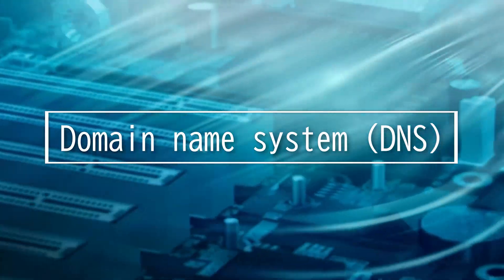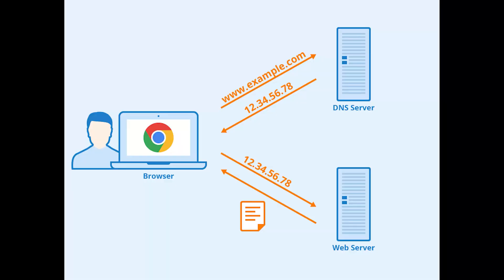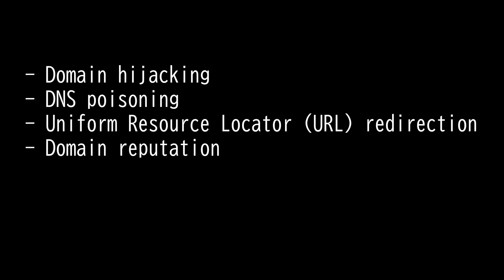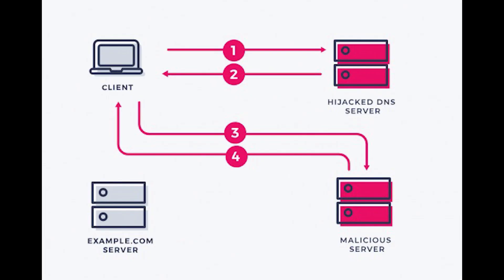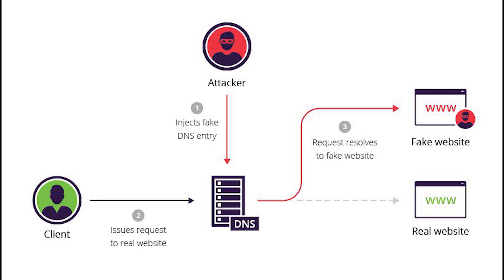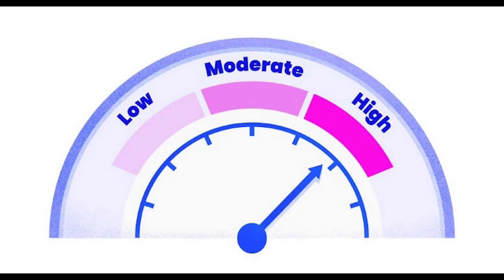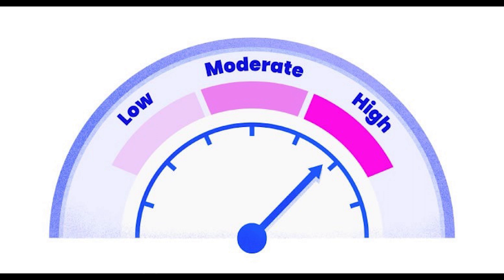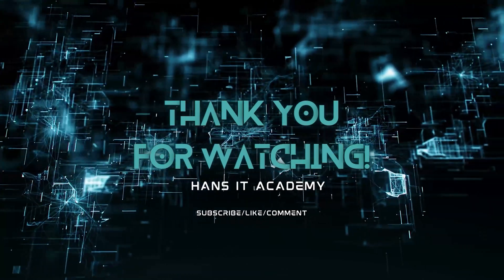Domain 1.30: DNS (Domain name system) attacks - CompTIA Security+ SY0 601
This video covers the following:
Domain name system (DNS)
- Domain hijacking
- DNS poisoning
- Uniform Resource
 Locator (URL) redirection
- Domain reputation